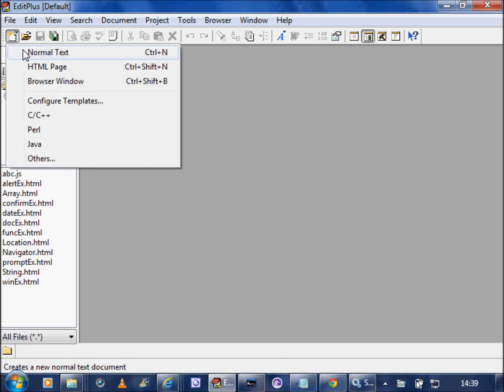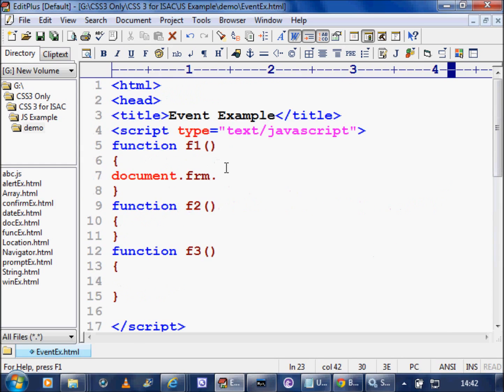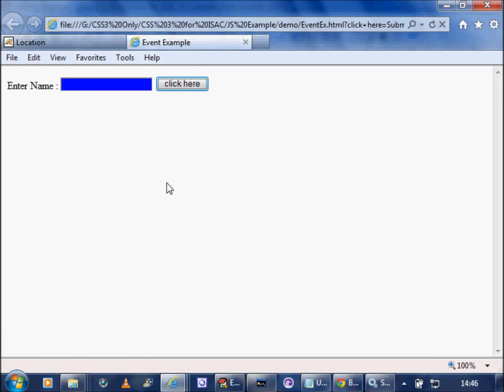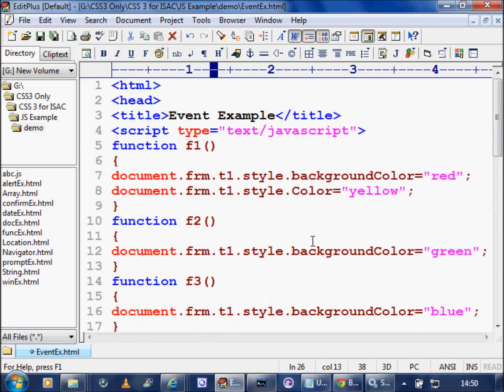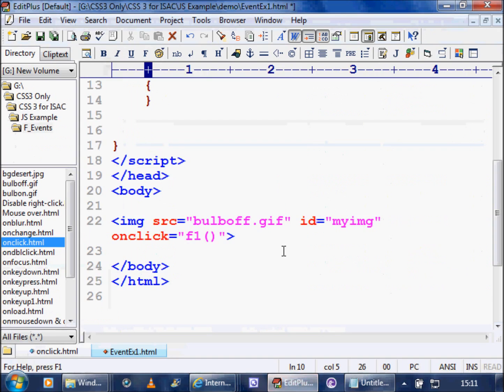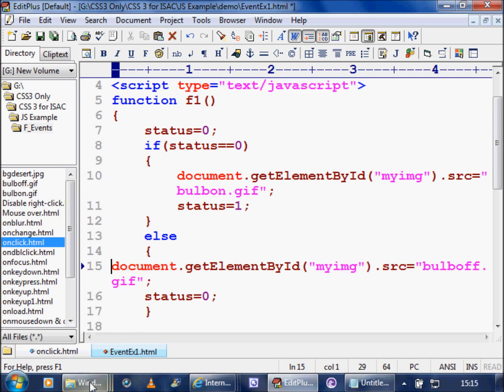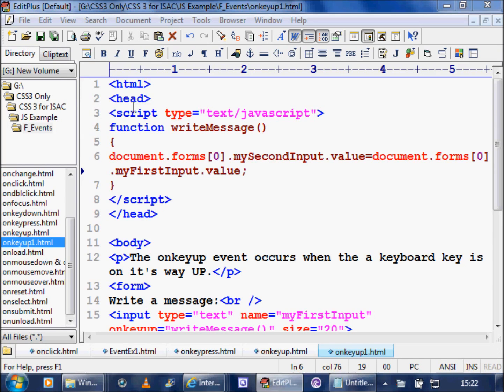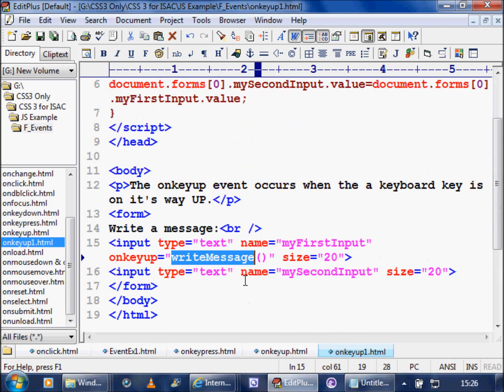JavaScript Chapter 5 - HandsOn with Events